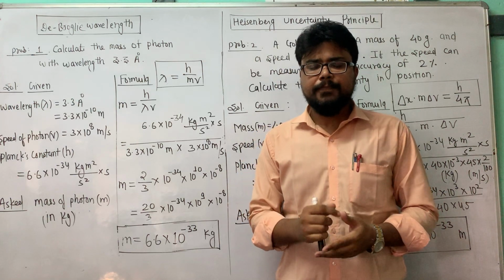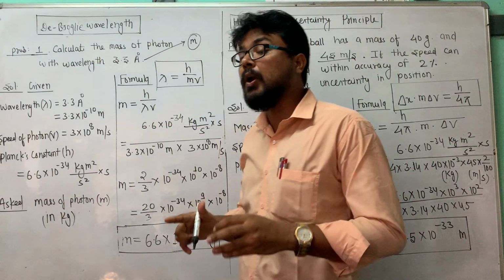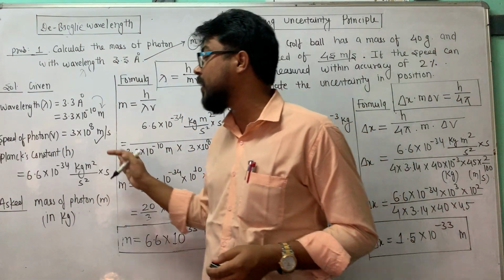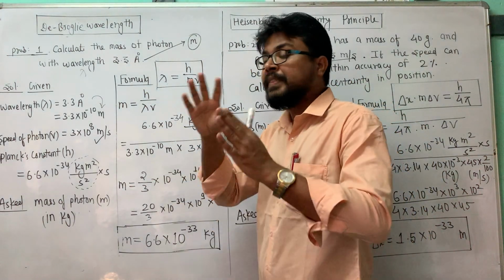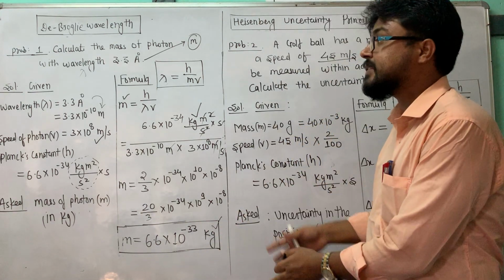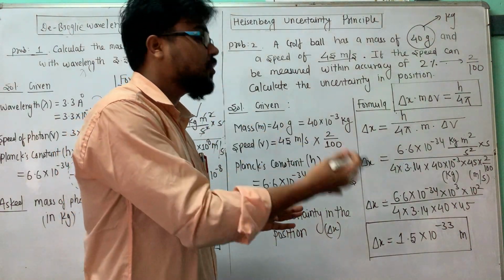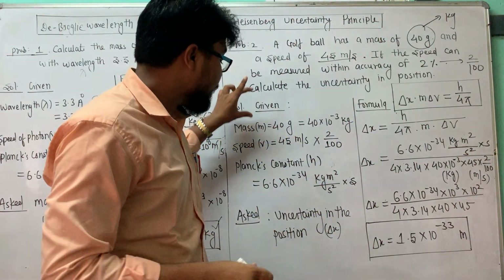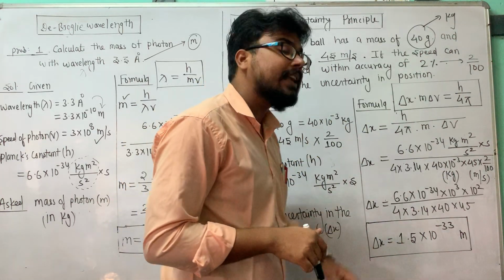Atomic Structure Part 4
How to solve numericals on De-Broglie wavelength and Heisenberg Uncertainty Principal